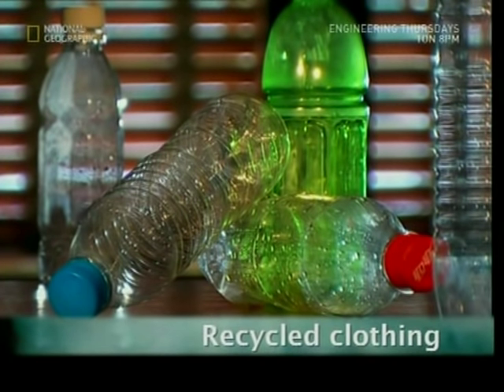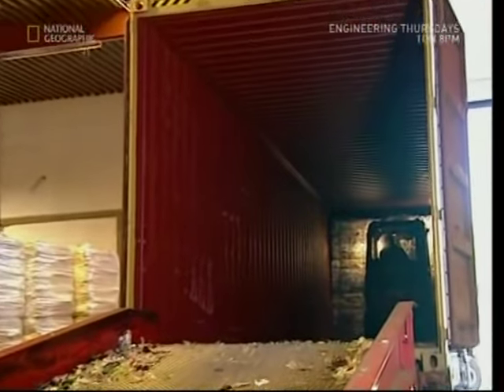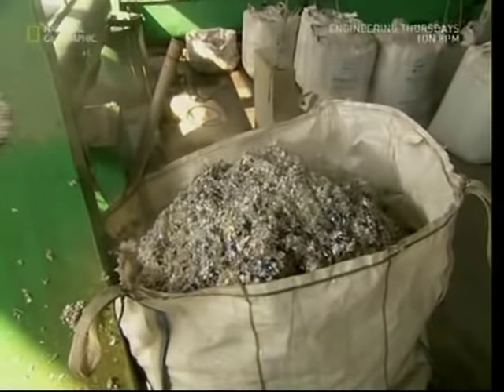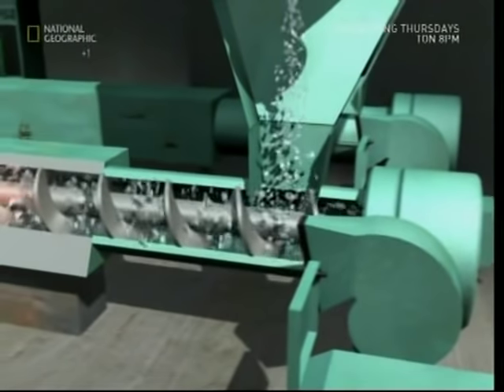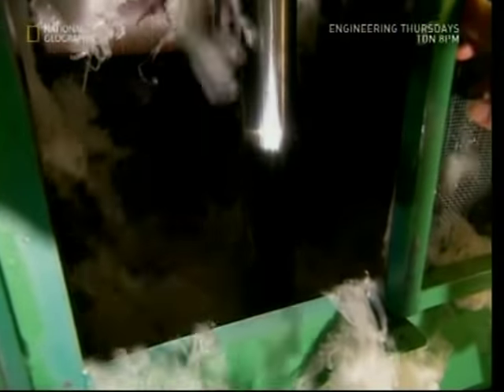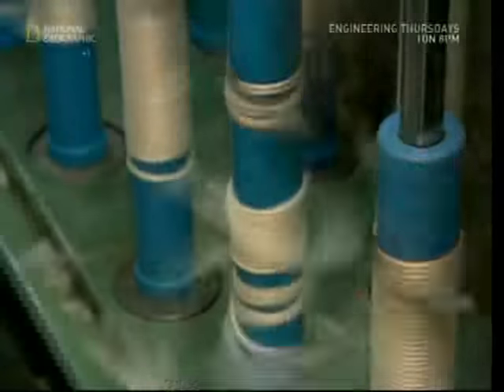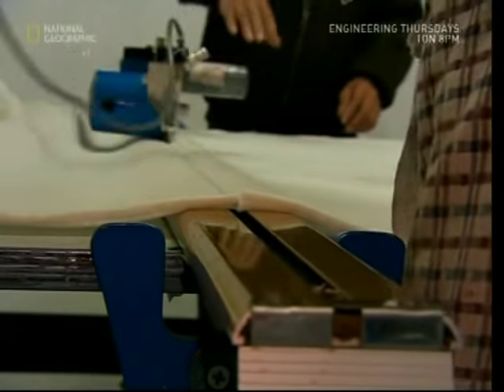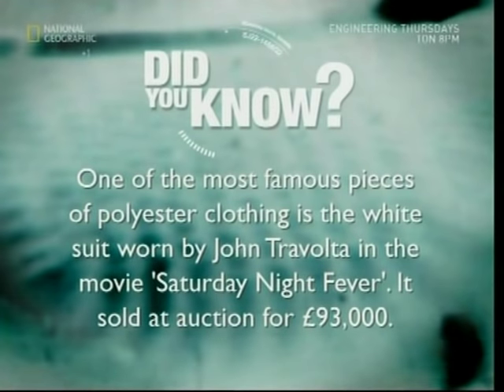How Plastic Bottles Are Recycled Into Polyester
The rather complex process of converting used plastic bottles into useful polyester for the clothing industry. If it wasn't for the cheap labour, is it still a profitable business?...